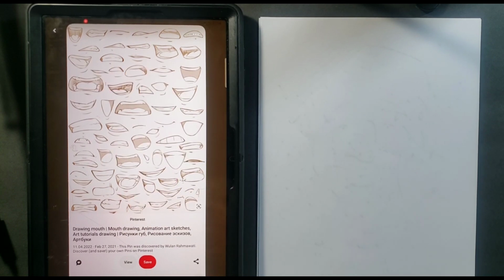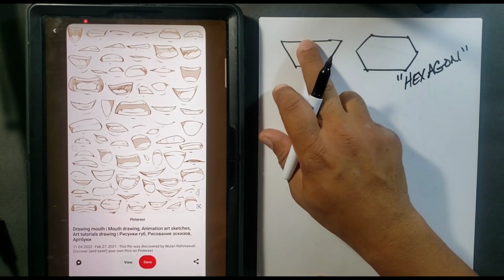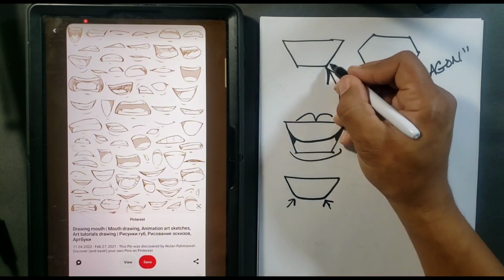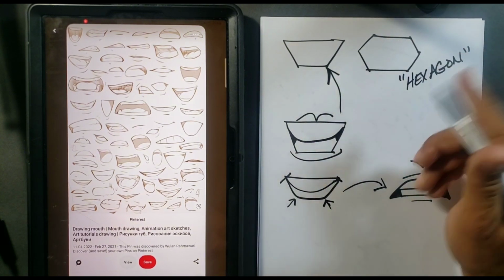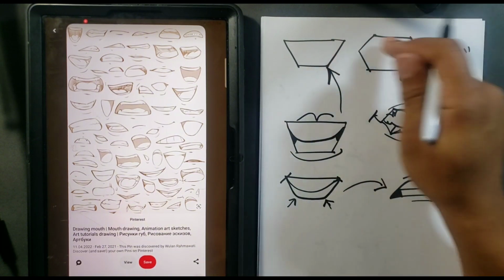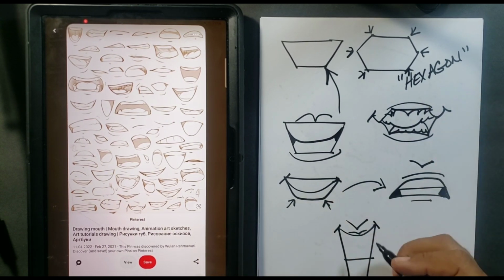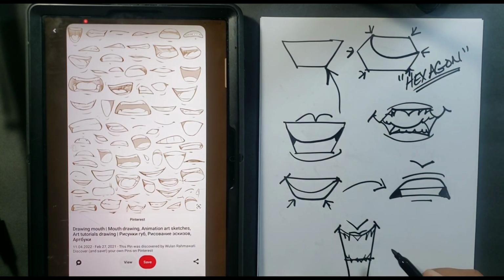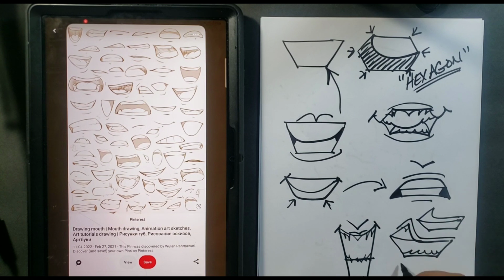How to Caricature the Mouth for Beginners